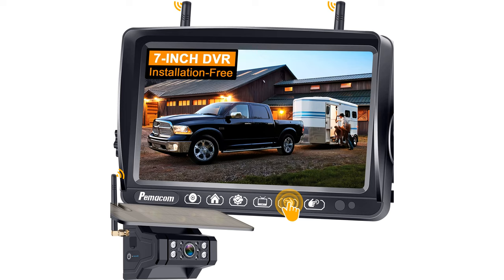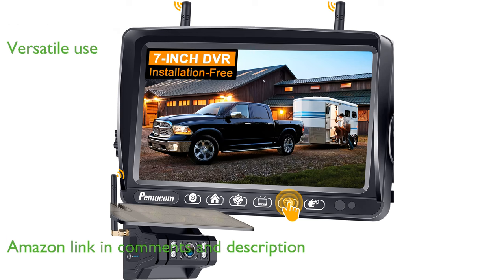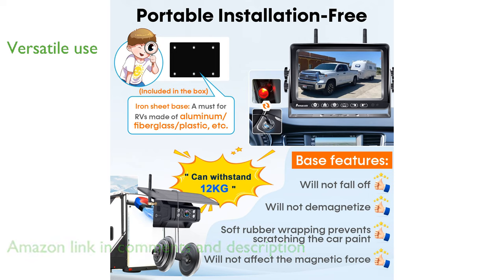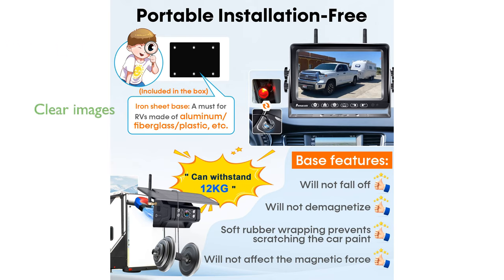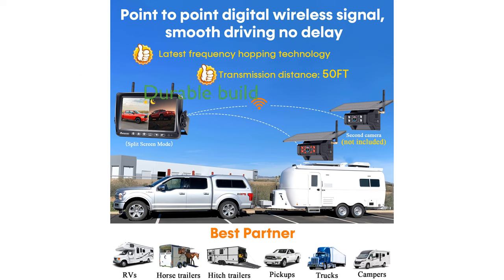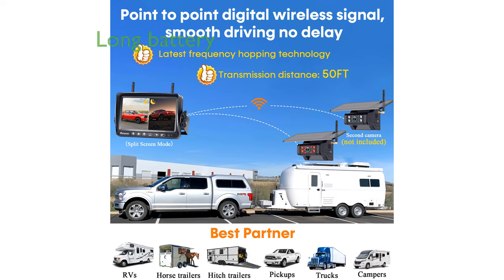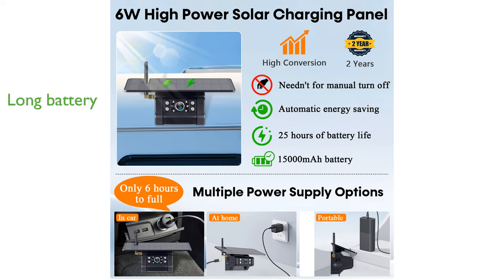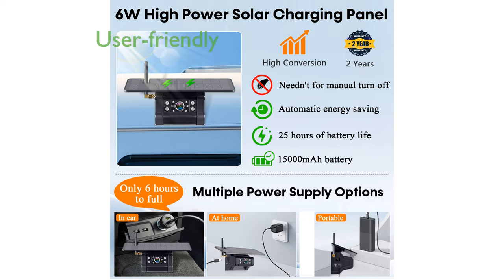REVIEW (2024): RV Backup Camera Model 1080P. ESSENTIAL details.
The RV Backup Camera Model 1080P offers a hassle-free, wireless experience with its solar-powered design, eliminating the need for complex wiring.

This versatile camera is perfect for a wide range of vehicles, providing safety and convenience for RV and trailer users.

Equipped with advanced night vision technology and a high-quality CCD chip, it ensures clear images even in low-light conditions.

The camera is built to withstand harsh weather conditions and physical impacts, thanks to its durable construction and IP69 waterproof rating.

With a long-lasting battery life, it supports both Type-C charging and solar power, making it reliable for extended trips.

The monitor's user-friendly features, including video loop recording and adjustable parking lines, enhance the overall driving experience.